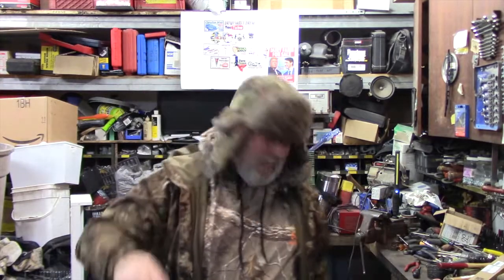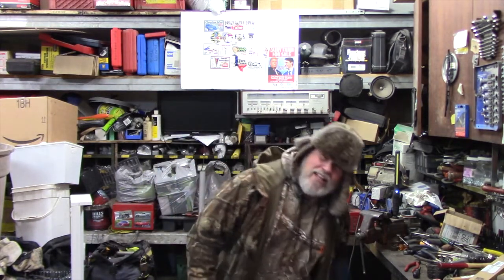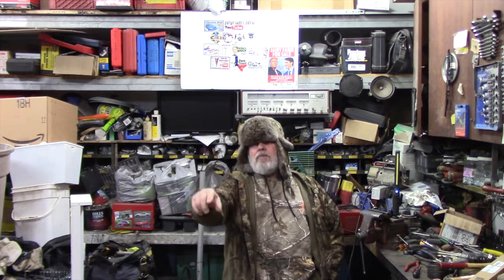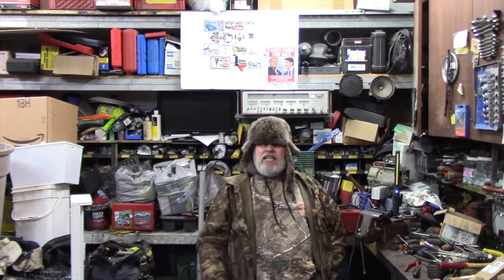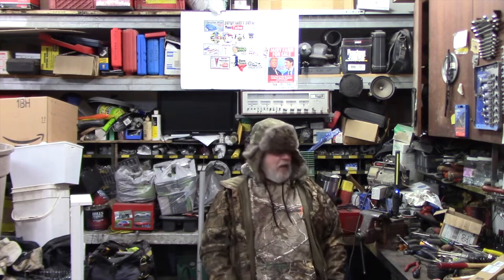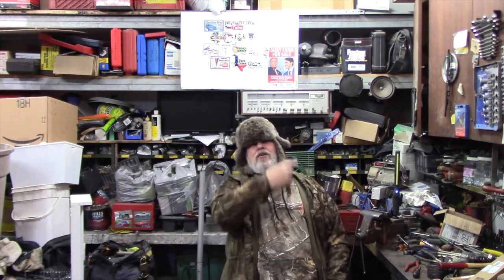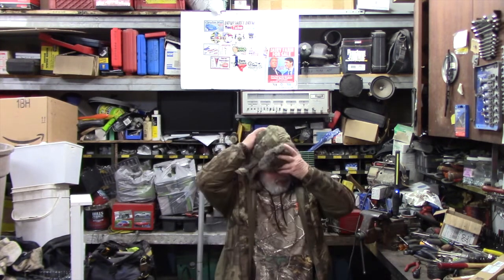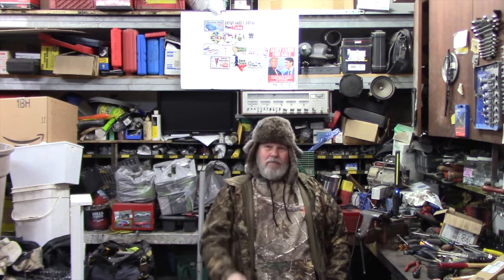Putting on the back window struts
I show How I put struts on my back window on my GMC 1999 truck and a bit more